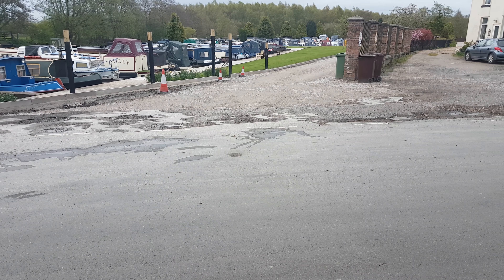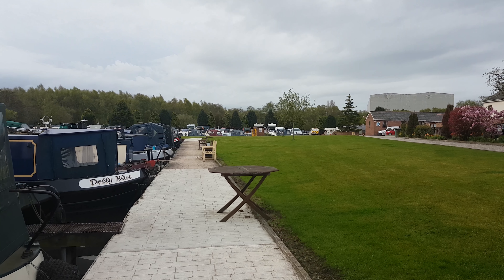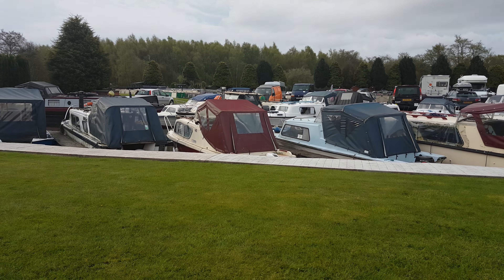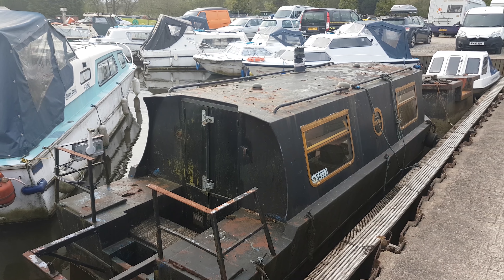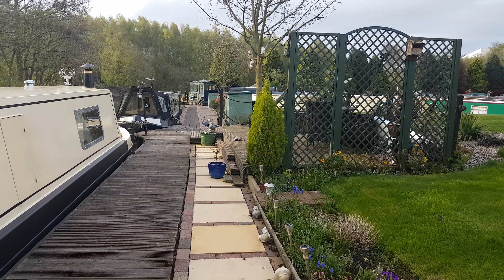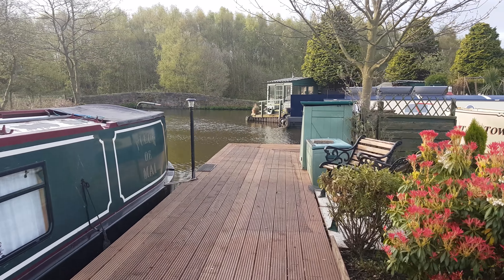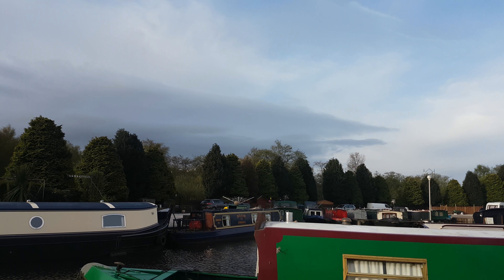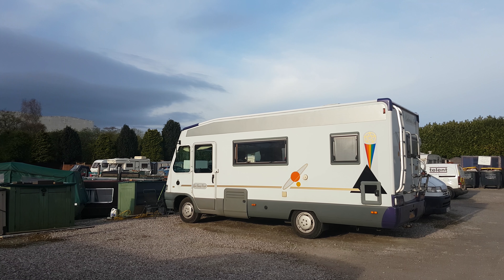A Mooch about the Marina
Please excuse the wind, it is currently beyond my control 😶 Fun Quiz: In this video i mention two of the three main types of Narrowboats, Cruisers and Semi Traditionals. The third one is the Traditional. So, can you name three Traditionals moored together? Answers in the comments box please. Just for fun this time but in the future, who knows ☺